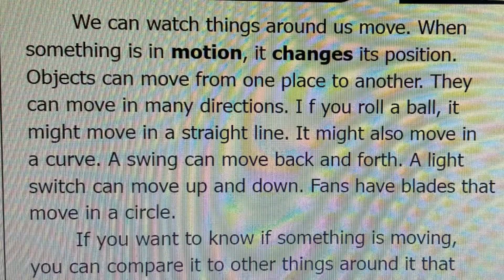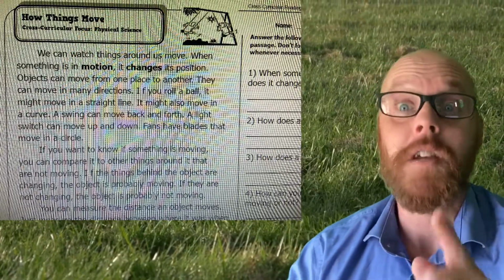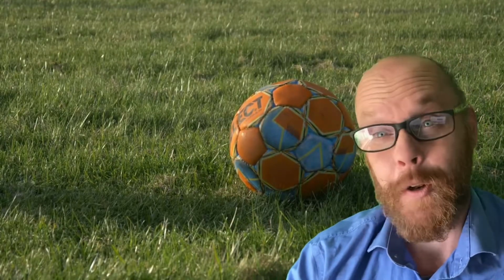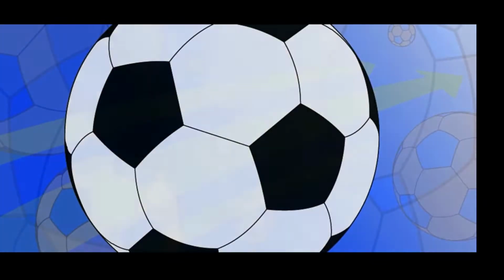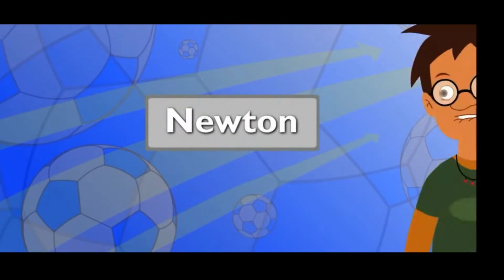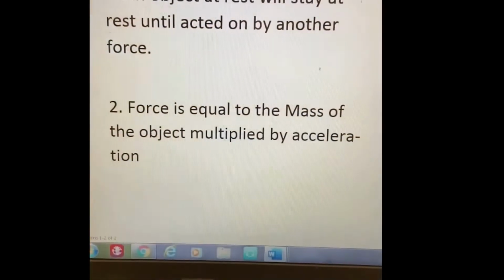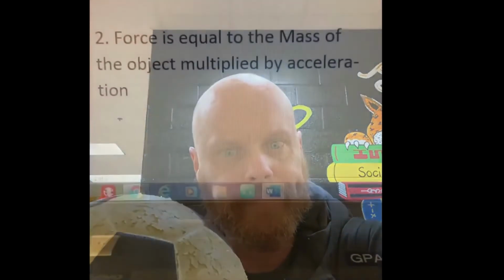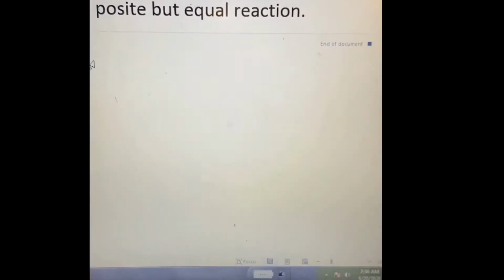Day 72... all about Soccer!